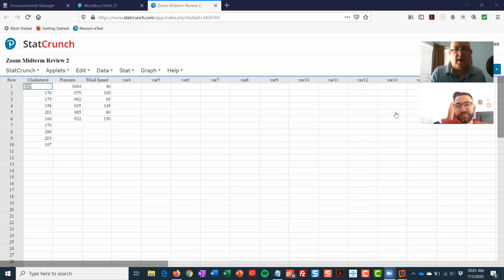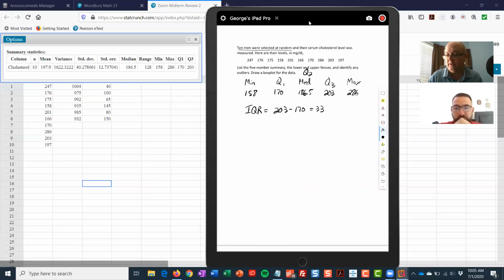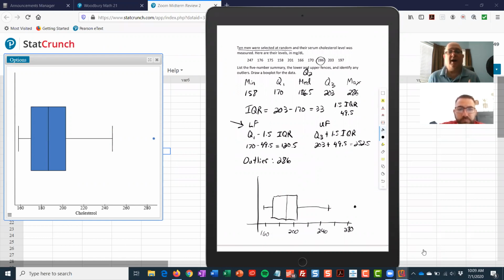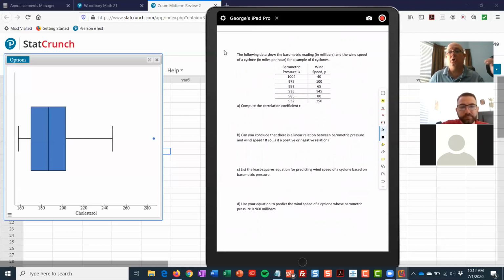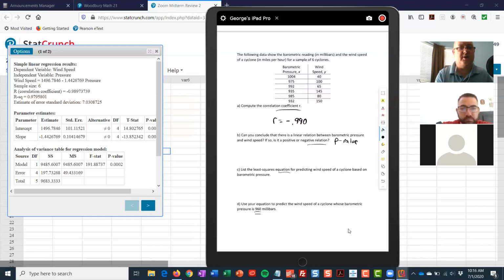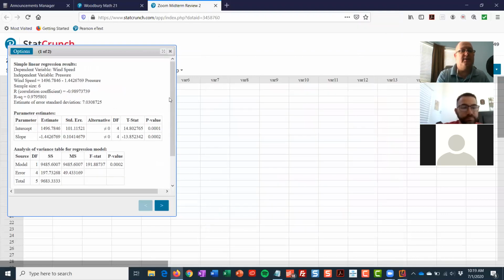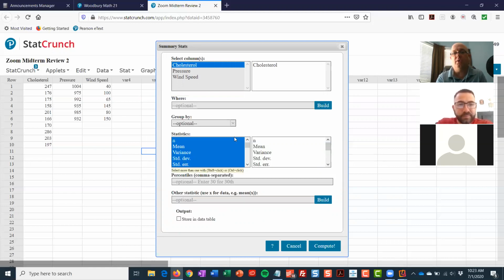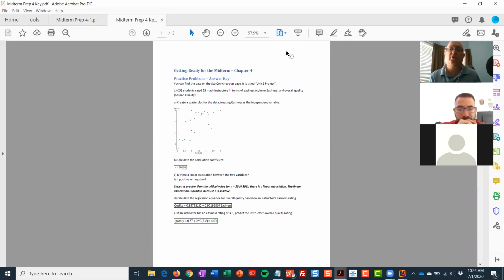Statistics: Chapter 3 & 4 Review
This is a short midterm review for problems from Chapters 3 (central tendency and dispersion) and 4 (Correlation/Regression)